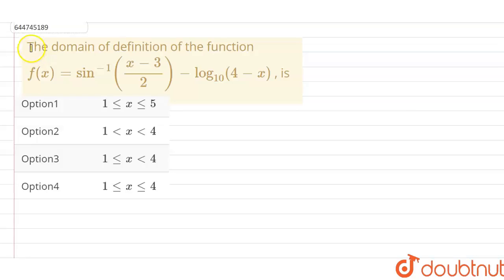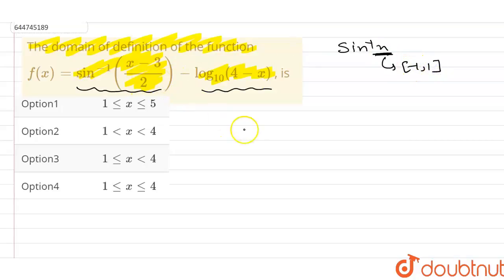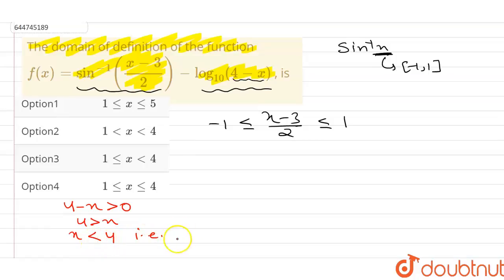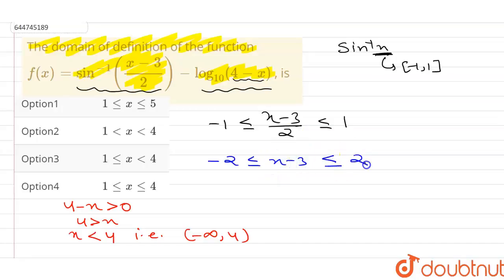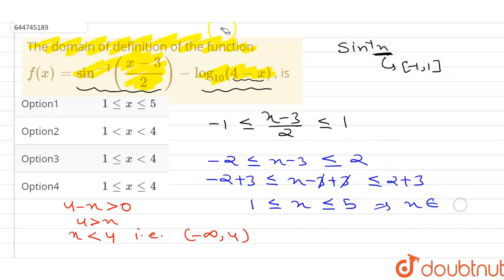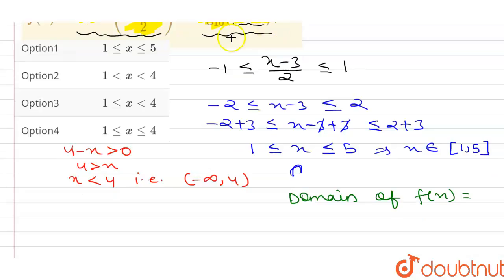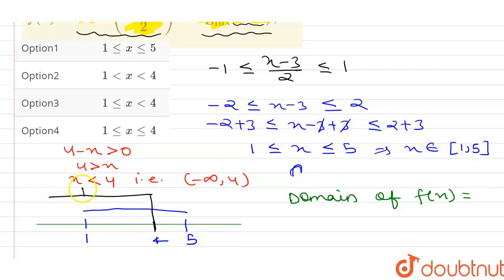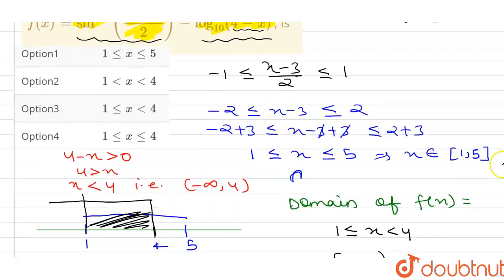The domain of definition of the functionf(x)=sin^(-1)((x-3)/(2))-log_(10)(4-x) , is | 12 | REAL...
The domain of definition of the functionf(x)=sin^(-1)((x-3)/(2))-log_(10)(4-x) , is
Class: 12
Subject: MATHS
Chapter: REAL FUNCTIONS
Board:IIT JEE

👉 Have Any Query? Ask Us.